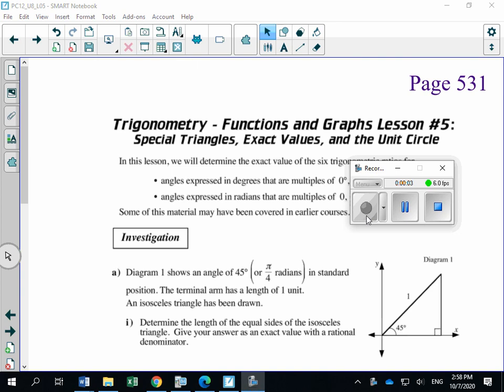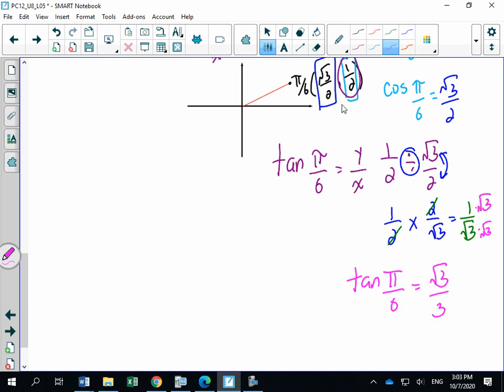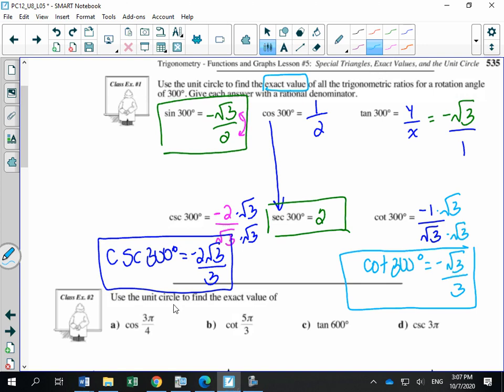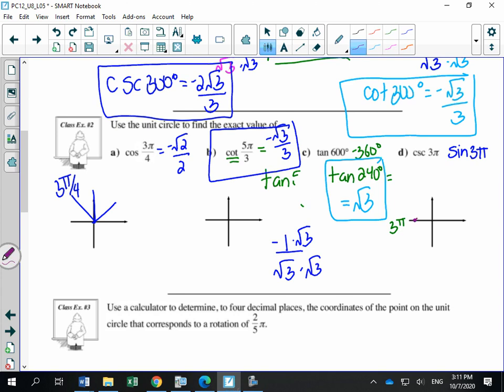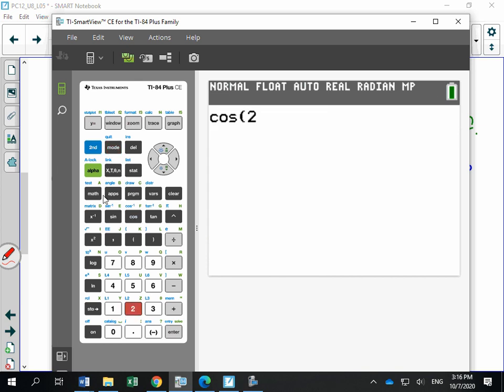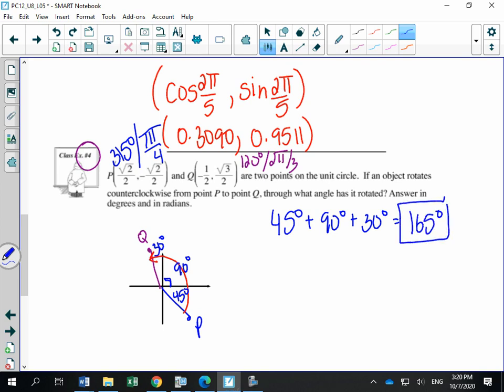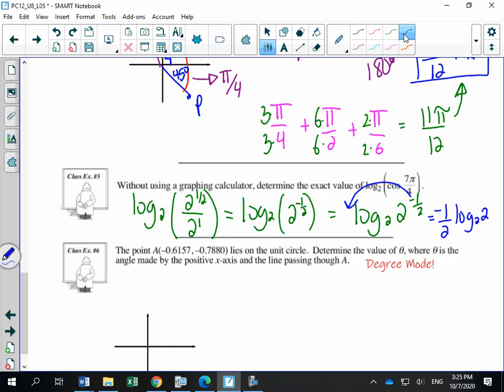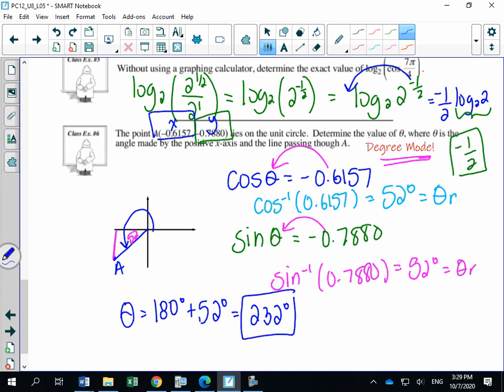Lesson 5 - Part 2 (Applying the Unit Circle)